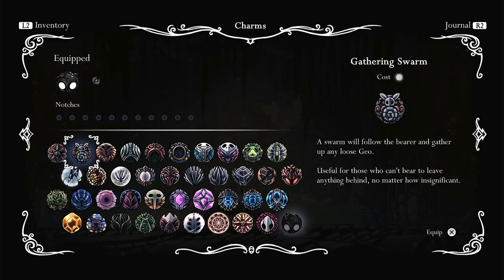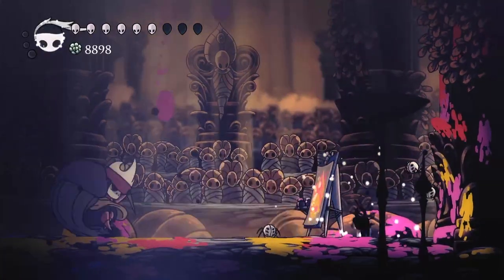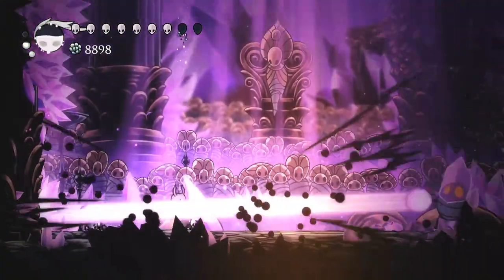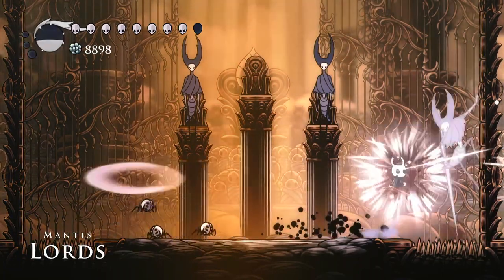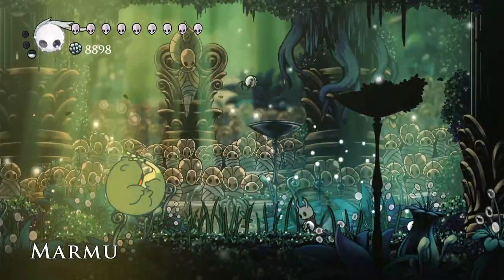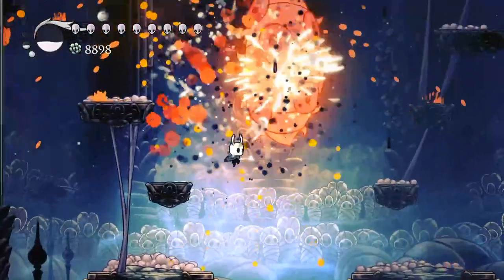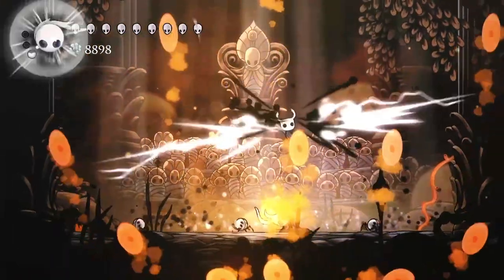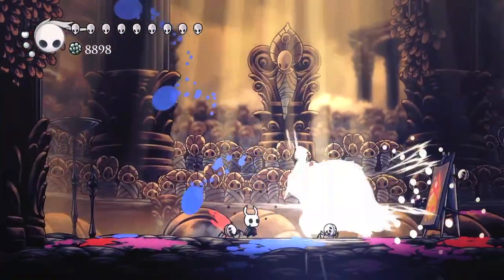PANTHEON 2 CHEESE HOLLOW KNIGHT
This is a short tutorial on how to cheese pantheon 3 in the game hollow knight.